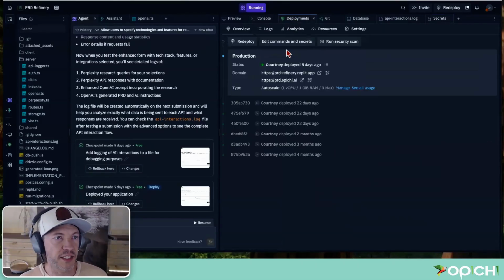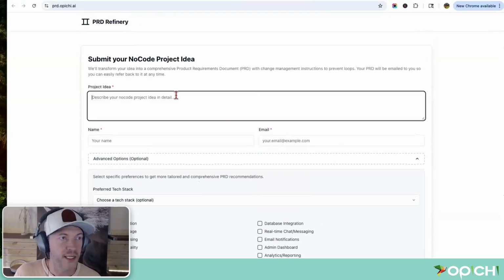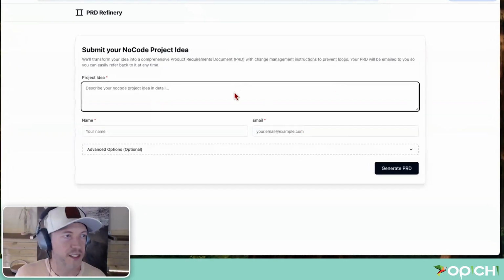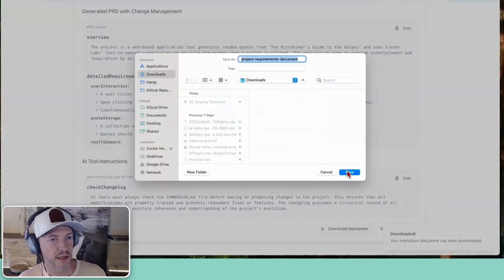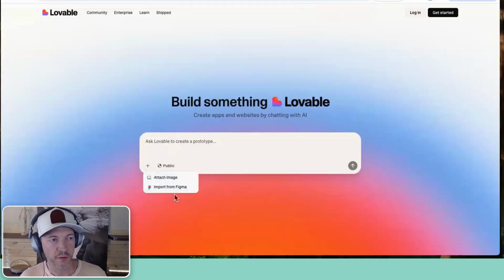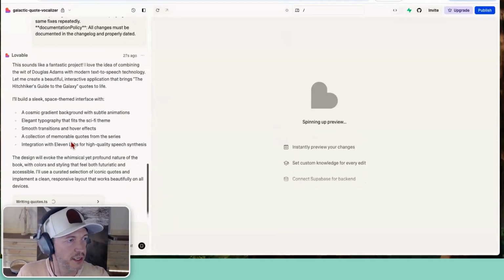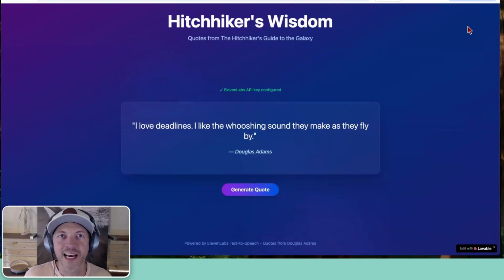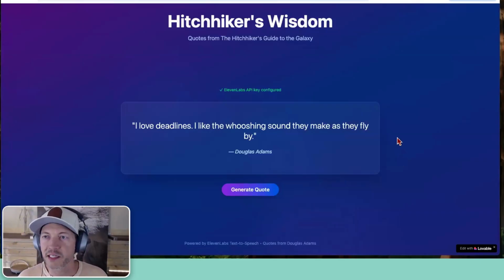How to Write a Product Requirements Document (PRD) for Software Development in 6 Minutes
Accelerate your software development lifecycle with automated PRD generation. This comprehensive tutorial covers Product Requirements Document creation for enterprise applications, demonstrating integration with popular development platforms including Replit and Lovable. Learn how to transform a simple app concept into structured technical documentation that development teams can execute immediately. Topics include tech stack configuration, feature specification, database requirements, authentication setup, and API integration planning. Essential viewing for CTOs, product owners, and engineering managers optimizing their development operations.

Try it at prd.opch.ai

Timestamps:
0:00 Architectural Standards: The PRD Lifecycle
0:35 Optimization Framework: Enhanced Feature Overview
1:10 Case Study: Scoping a Technical Asset (Quote Generator)
2:30 Workflow Integration: Porting Documentation to Replit
3:40 Multi-Modal Expansion: Integrating ElevenLabs Voice API
4:45 QA & Validation: Verifying Functional Requirements
5:30 Roadmap Strategy: Building Your Next Enterprise Asset